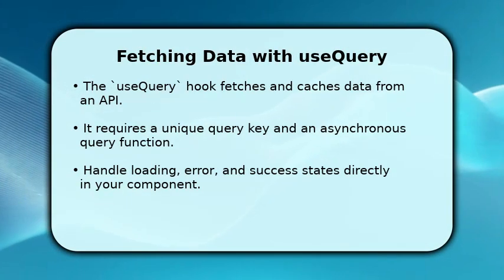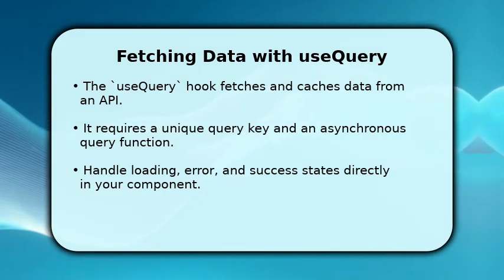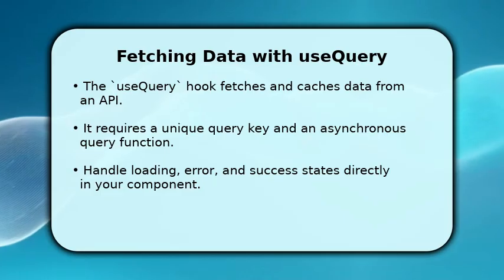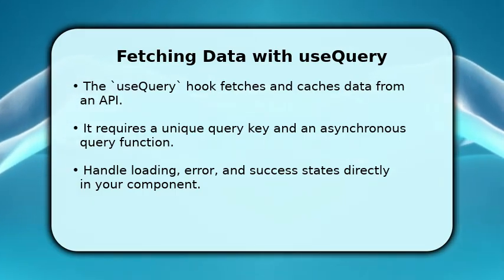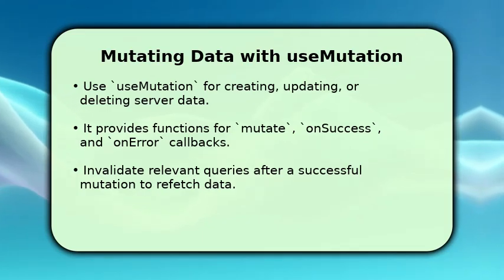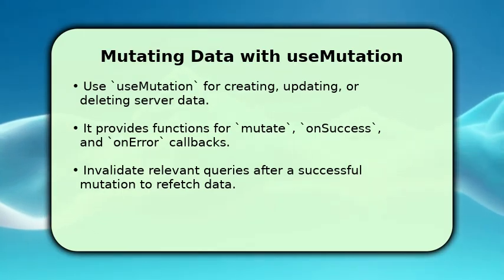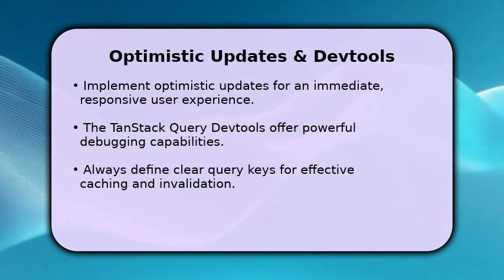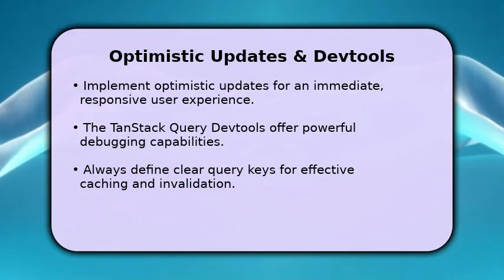How to Use TanStack Query (Only Way)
▸ (s) In this video, we will cover the only way to use TanStack Query. TanStack Query is a powerful library for data fetching and caching in React applications. We will go over its features and provide step-by-step instructions on how to get started.